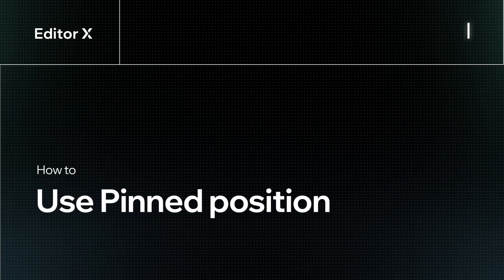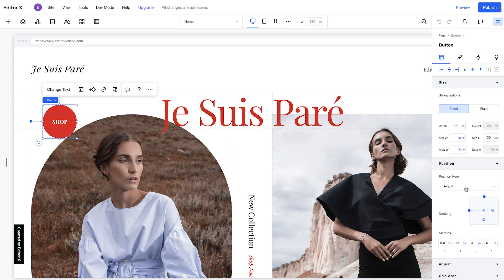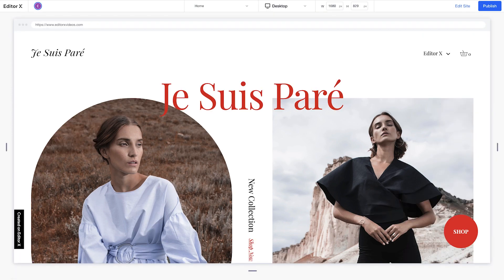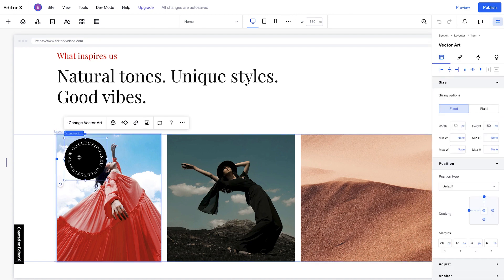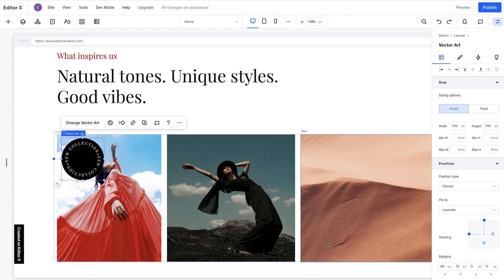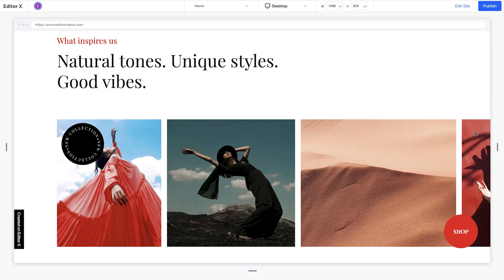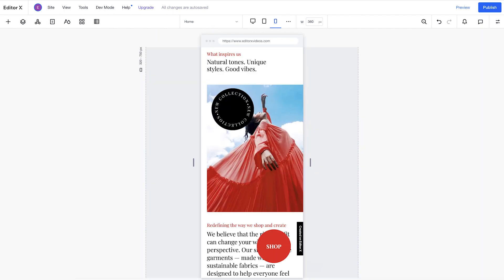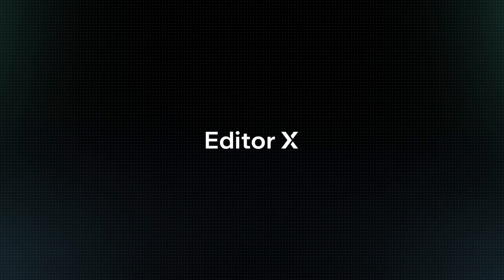How to use Pinned Position | Editor X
This video explains how to Lock elements into place to keep them visible as users scroll through the page and the elements' parent containers by using Pinned position on Editor X.

0:00 Introducing pinned position
0:18 How to pin an element
1:07 Pinning to a parent container
2:17 How pinned position works per breakpoint